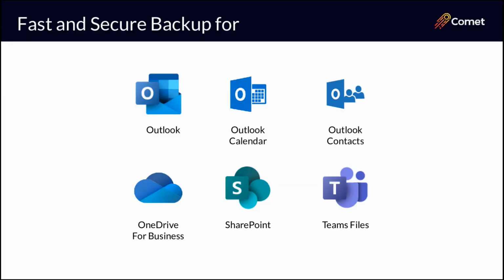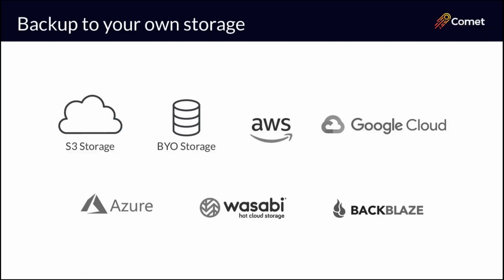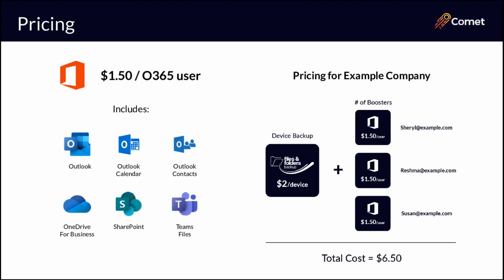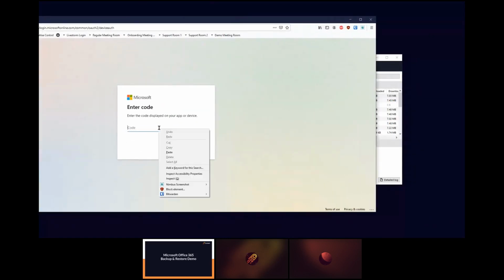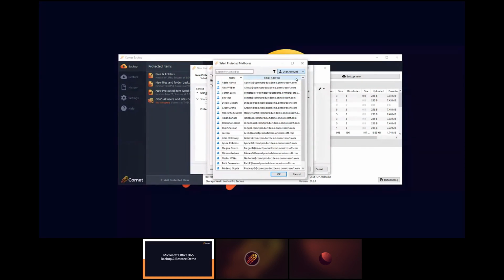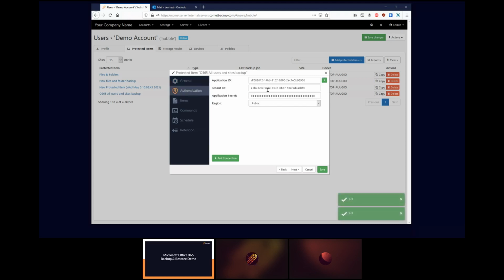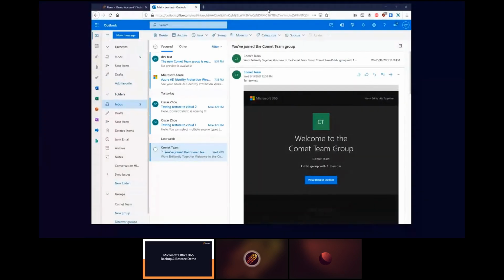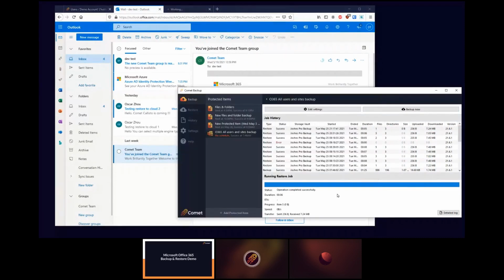Microsoft Office 365 Backup - Product Launch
We are proud to announce Comet will be launching Microsoft Office 365 backups! In this webinar session we'll cover:
- Microsoft Office 365 – backup and restores
- Key features & technology benefits
- Pricing
- Product demo!

Comet is fast, secure backup software for IT teams, enterprise & MSPs. You control your backup environment, server location and storage destination (local, Amazon AWS, Google Cloud Storage, Microsoft Azure, Backblaze B2, Wasabi, or other S3-compatible storage providers).